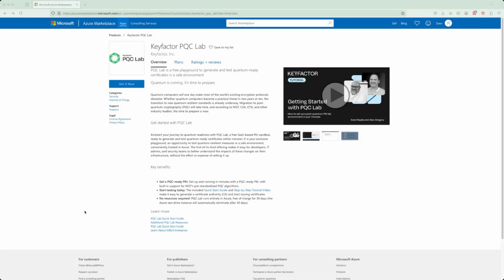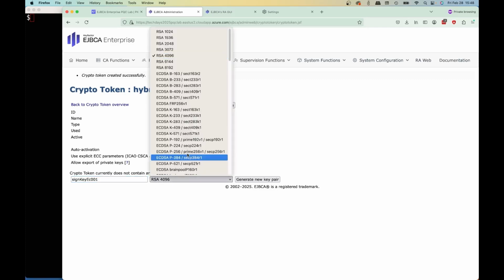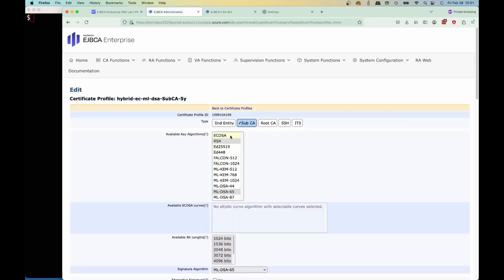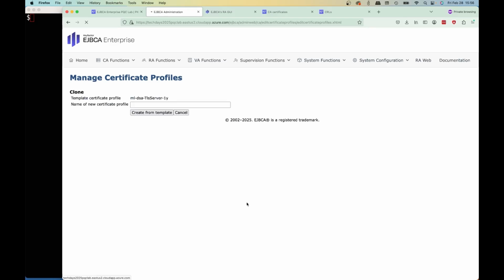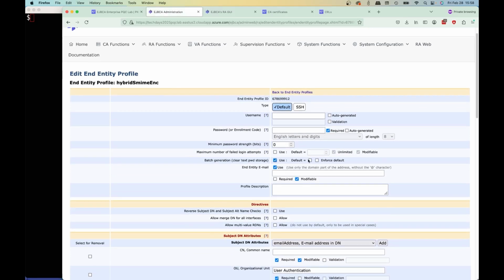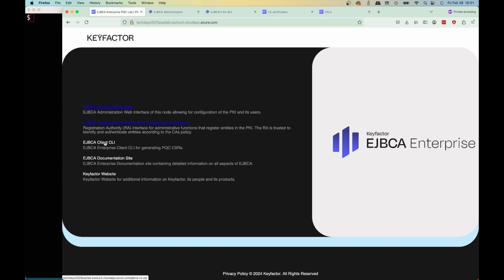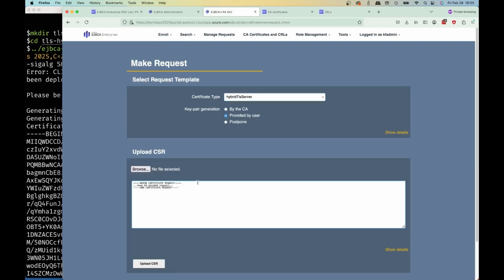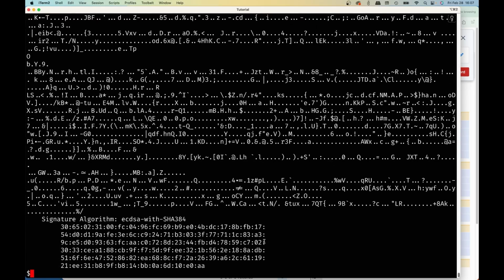Build a Post-Quantum Ready PKI with Hybrid CAs - Issue ML-DSA and ML-KEM certificates.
Set up hybrid Root and Sub CAs, certificate profiles, and issue ML-DSA and ML-KEM certificates.

In this tutorial, you will learn how to configure hybrid post-quantum certificate authorities (CAs) using EJBCA Enterprise and issue certificates with ML-DSA and ML-KEM, two cryptographic algorithms designed to resist quantum attacks. You’ll walk through the complete setup of hybrid Root and Subordinate CAs, configure crypto tokens and certificate profiles, and issue PQC-enabled server certificates using the EJBCA Client CLI and CMP (Certificate Management Protocol).

This hands-on guide is based on the Keyfactor PQC Lab Test Drive—a pre-configured demo environment deployed through the Azure Marketplace. The environment runs EJBCA Enterprise 9.2 with support for ML-DSA and hybrid key configurations, enabling you to explore post-quantum readiness without needing to set up your own infrastructure.

By following this tutorial, you’ll gain practical experience with hybrid certificate issuance and understand how EJBCA supports crypto agility for future-proof PKI.
You’ll learn how to:
• Launch the Keyfactor PQC Lab on Azure
• Configure crypto tokens and hybrid certificate profiles
• Set up Root and Sub CAs using ML-DSA and traditional ECDSA
• Issue PQC hybrid TLS certificates using the CLI and CMP

While we aim to offer helpful concepts and best practices, viewers should exercise their own discretion and judgment when applying the information. We do not guarantee the accuracy or completeness of the content, and the creators and contributors shall not be held responsible for any errors or actions taken based on the information presented. By watching this video, you acknowledge and accept that you are solely responsible for your decisions and actions.